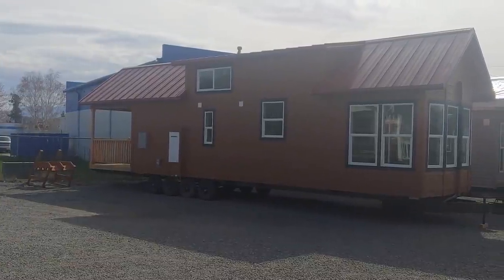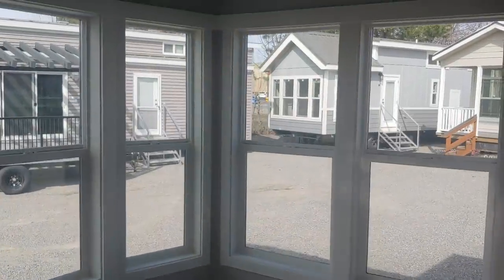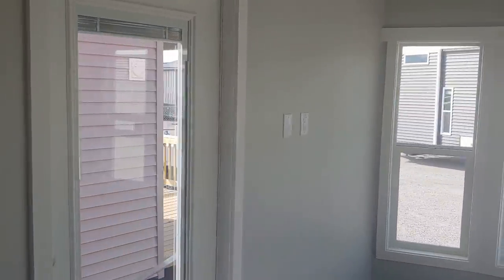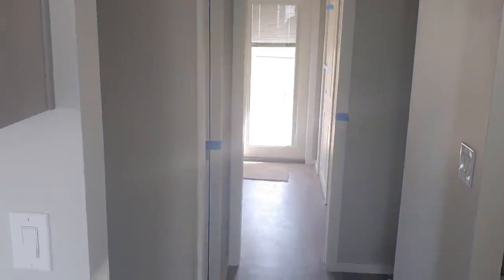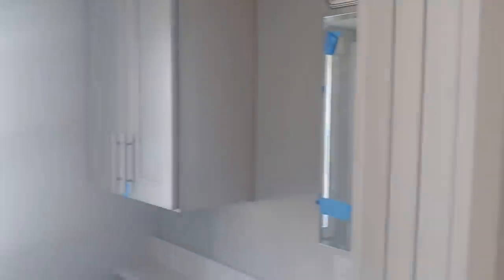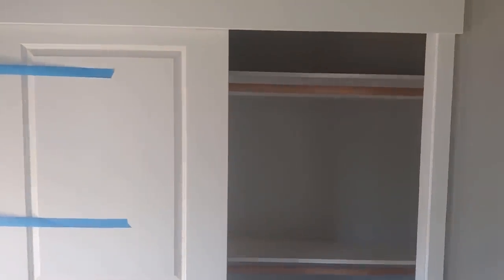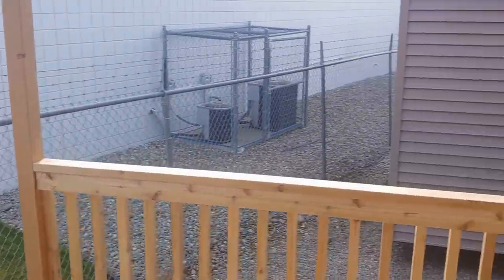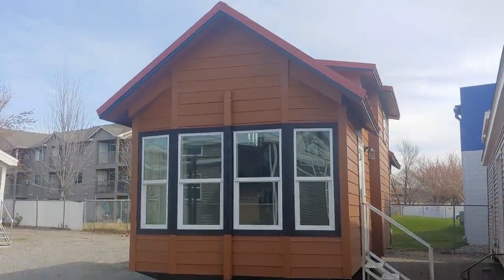NEW TINY HOME YOU HAVEN'T SEEN YET!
Park Model Homes presents the "Model C" manufactured by IHC. This is our first stock model we have received from IHC and decided to feature on this week's model. What we love about IHC homes they come fully loaded standard! They come with but not limited to Granite counters, Laminate floors, Full Hardy Lap siding, Tankless on-Demand hot water tank, Ductless mini Split system etc. For more info on our new models we have to offer please give us a call at .